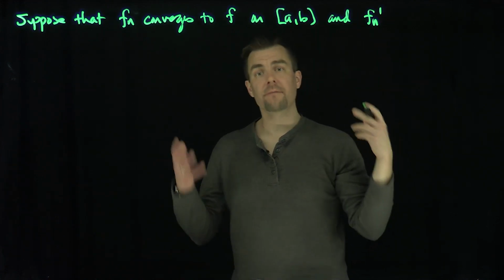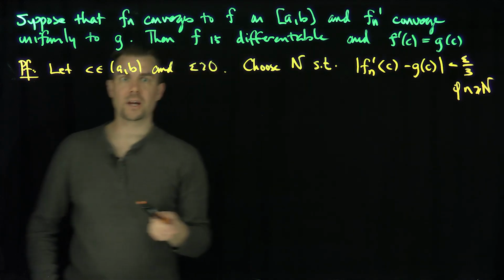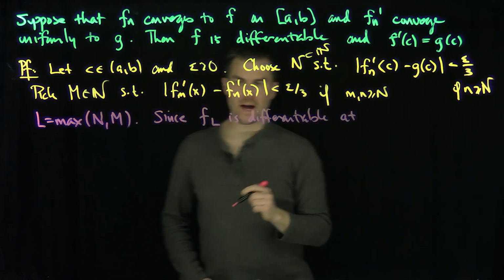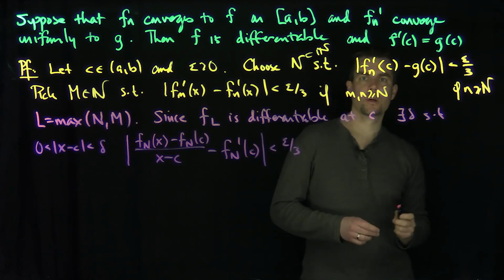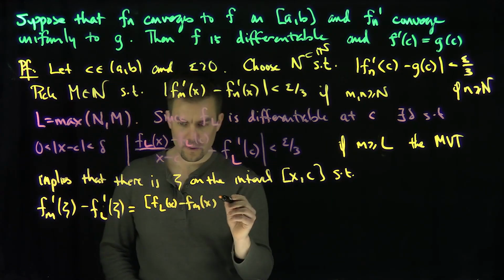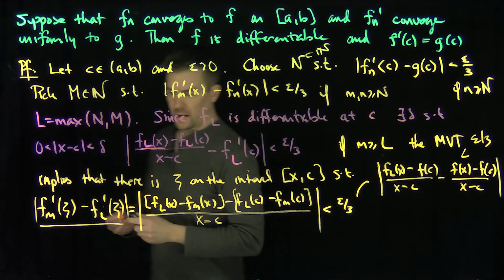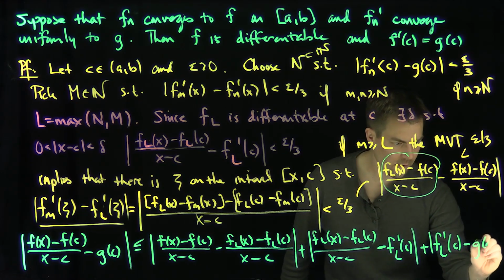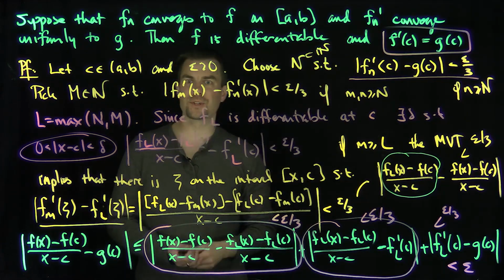Uniform Convergence and Differentiation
We prove that if a sequence of differentiable functions converges to a function f, and if the derivatives of that sequence converge uniformly to another function g, then f is differentiable and f'(x) = g(x).